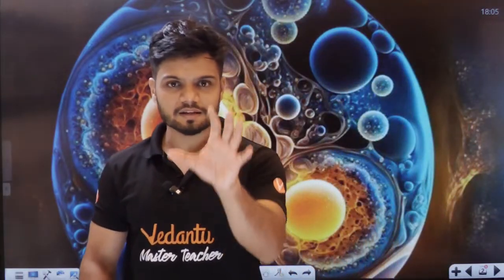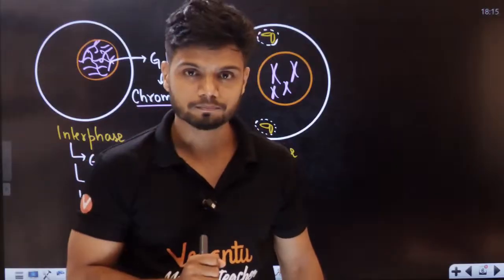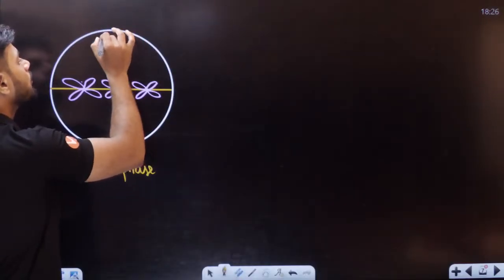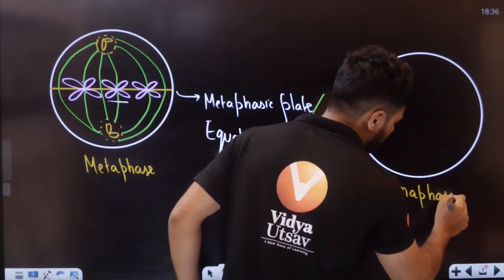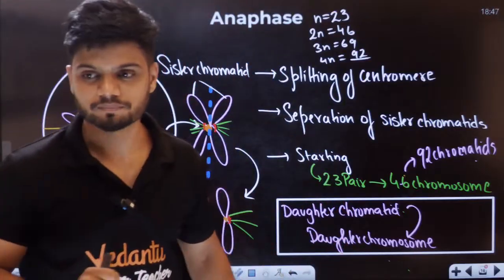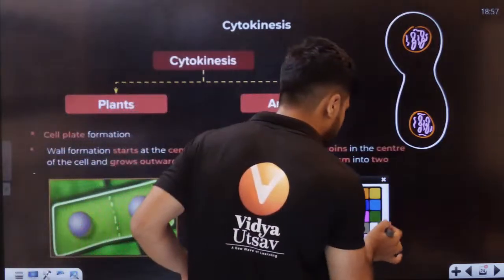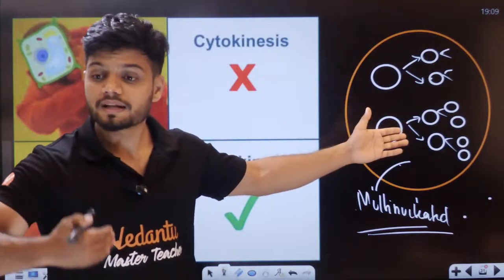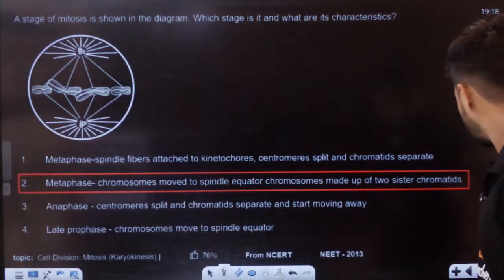Cell Cycle and Cell Division Part 2 | Mitosis | Class 11 | Biology | NEET 2026 & 2027 | Basava Sir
Master Cell Cycle and Cell Division with Basavaraj Sir!
In Part 2 of this Class 11 Biology chapter, we explore the advanced stages of the cell cycle — essential for scoring high in NEET 2026 & 2027.